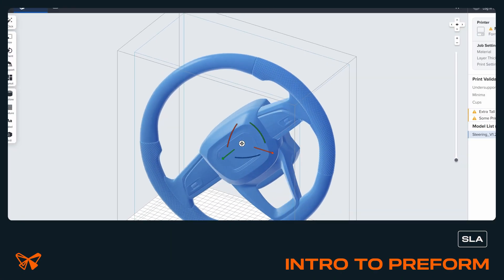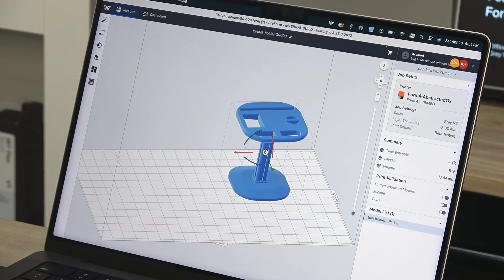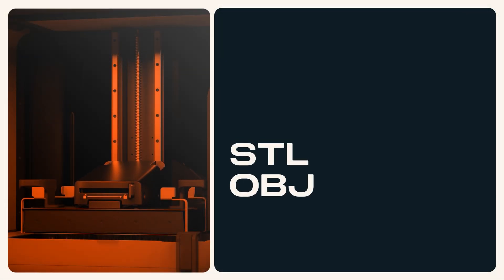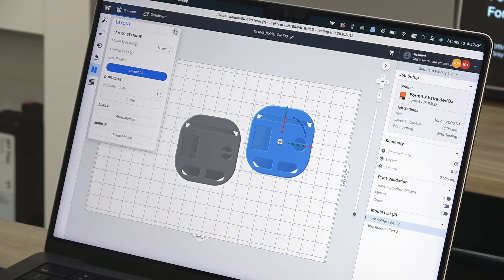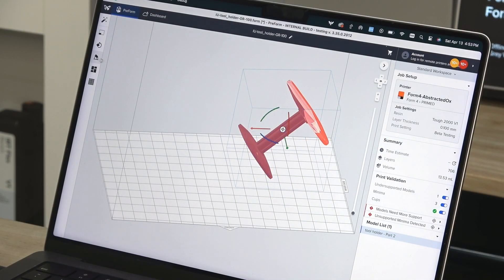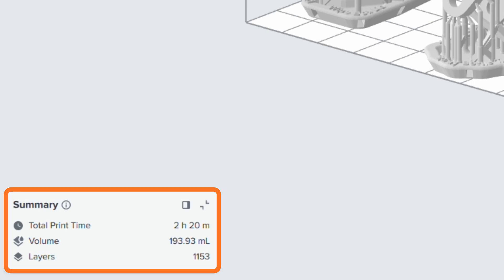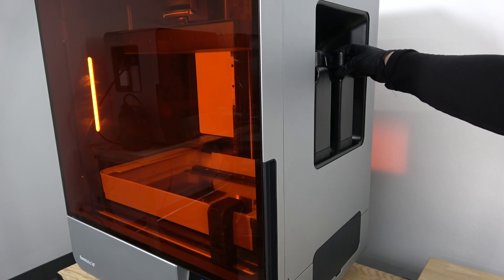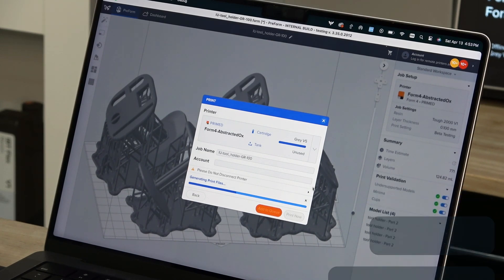How to Start an SLA Print in PreForm | Formlabs Beginner’s Guide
Get started with Formlabs PreForm, the powerful slicer software for preparing SLA 3D prints on printers like the Form 4, Form 3, and Form 2.

This beginner-friendly guide walks you through the essential steps to go from digital model to printed part. In this video, we’ll cover the core features of PreForm to help you prepare your first successful SLA print:
📂 Importing Models: Bring in your STL or OBJ files with ease.

🔄 Orientation Tools: Optimize part positioning for quality and success.

🧩 Automatic Supports: Understand the basics of generating supports for strong, reliable prints.

📐 Layout Tools: Arrange and duplicate models on the build platform.

📡 Sending Prints: Learn how to connect and send your job directly to the printer.

👉 Use this guide to:
Confidently prepare your first resin 3D print
Understand PreForm’s basic tools for orientation, supports, and layout
Learn best practices for successful SLA resin printing
Build a strong foundation for more advanced print preparation